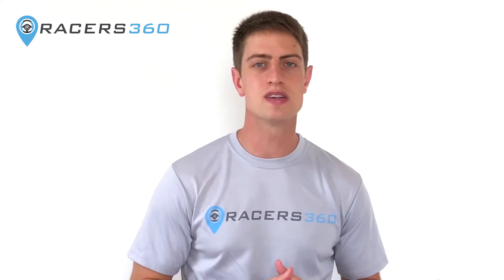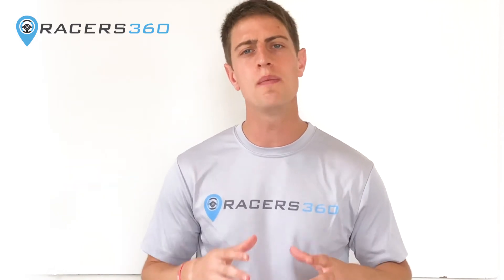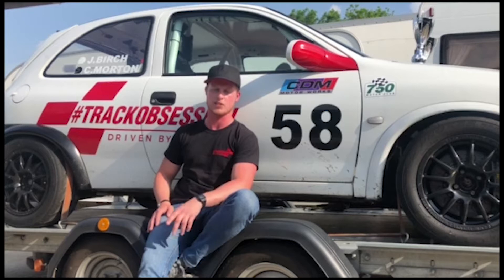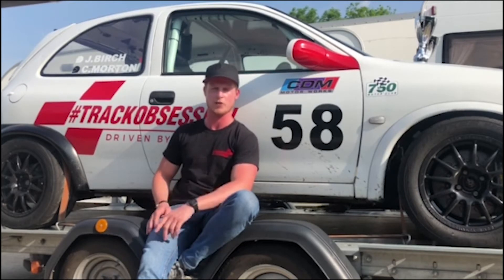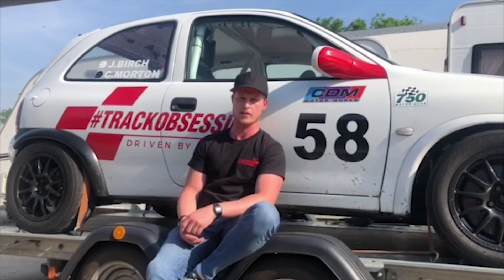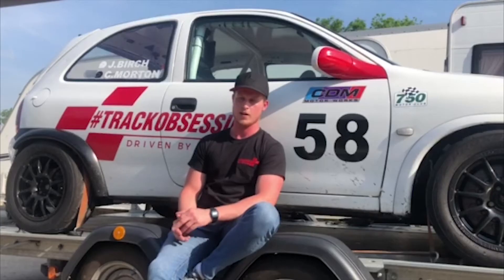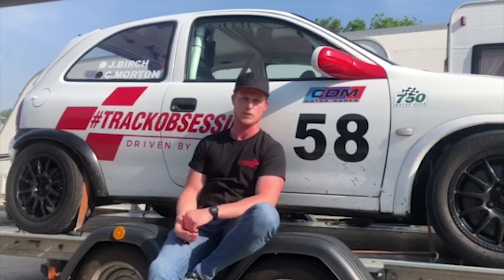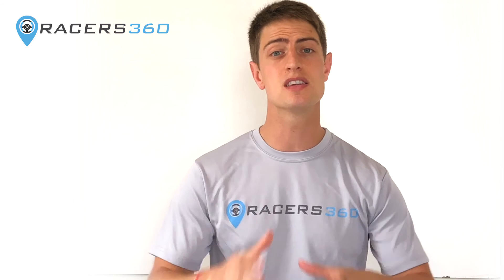Power To Weight - How To Find The Right Combo! (Part 1)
The debate you hear at every single race track across the world... Do we want more horsepower or less weight in our car?  Well, we reached out to Track Obsession in the U.K. who host a very cool event where they race in a competition that counts horsepower per ton to find the car that has the perfect combo between the two!  They have become experts in this field and have learned some really cool stuff, so at Racers360 we reached out to James from Track Obsession to ask him some questions.

Here you will find out how amazingly close this competition is, some surprising facts about how weight actually affects your car on the track, and even some really easy and free ways to take weight out of your car before your next track day!

A special thank you to Track Obsession for joining us and sharing their expertise!  You can find out more about them

You can also learn more about Racers360 and some of our personalized online coaching services at:

1:12 - What made Track Obsession start their Power to Weight competition?

2:24 - What is the biggest surprise that the experts from Track Obsession saw during their Power to weight competition?

3:44 - How does taking weight of the car actually help the car on the race track?

5:22 - What are some easy (AND CHEAP) ways to take weight out of a car?

Continue Your Education!

If you are looking to continue your on track education and want the best possible coaching for the lowest price?  We would love to have you check out a money back satisfaction guarantee one on one online coaching